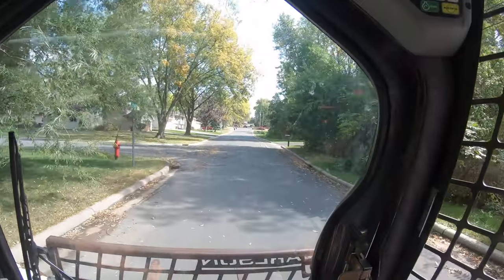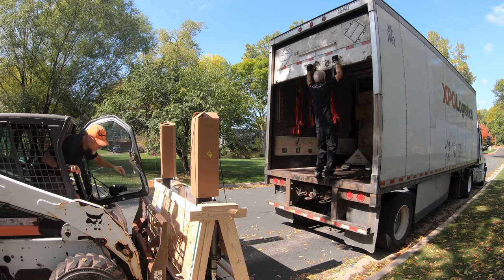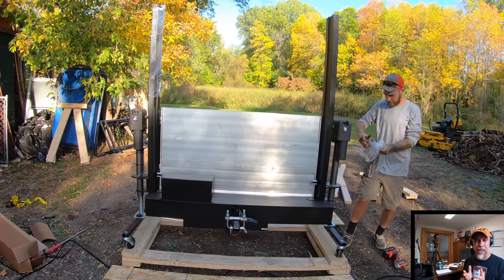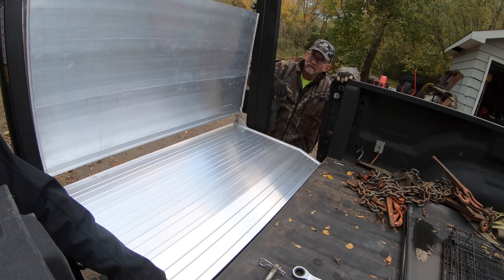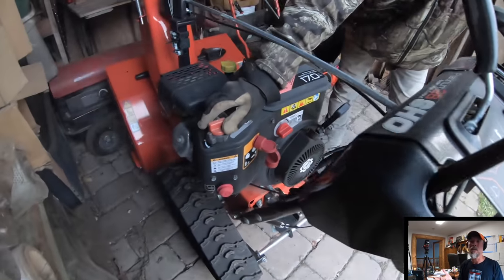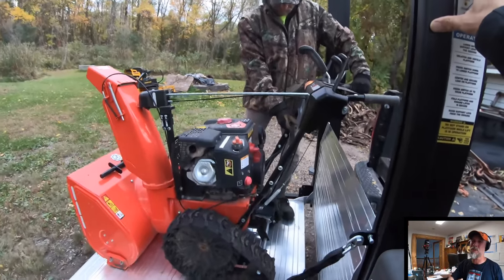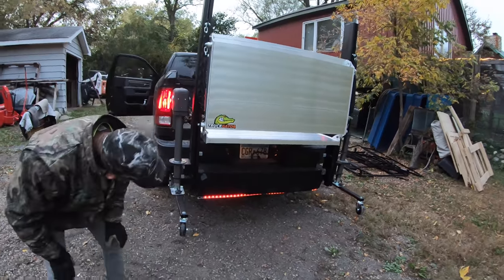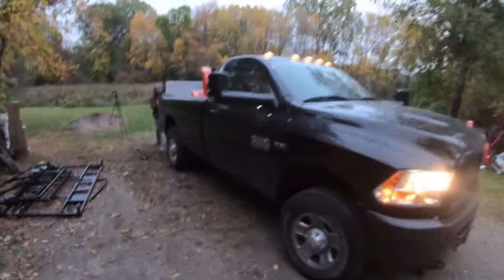Work Truck Lift Gate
I wanted to know if a lift gate to help pick up our small heavy equipment without a trailer.  Then I tested it on something Bigger.